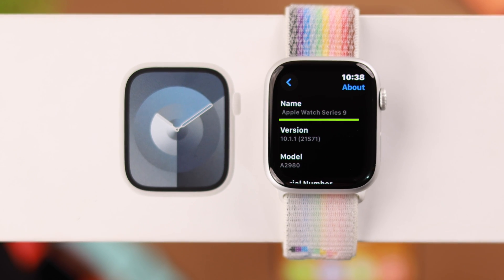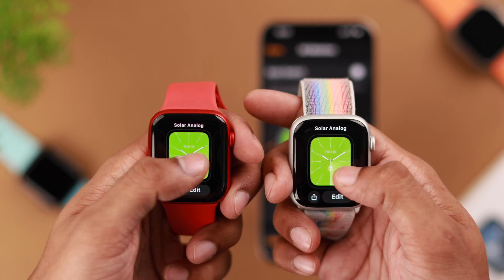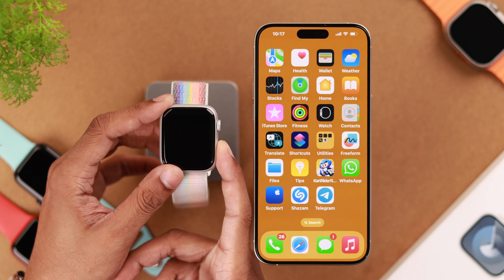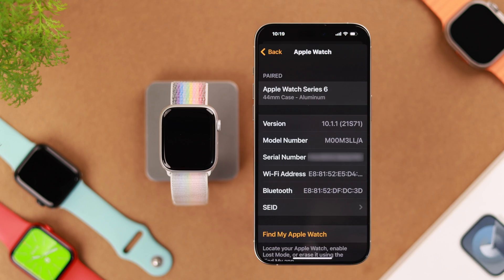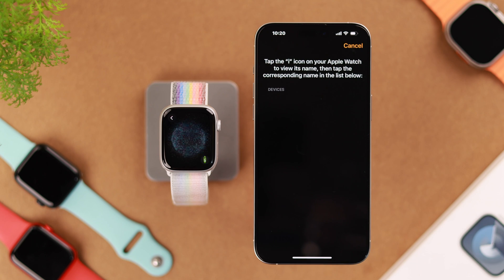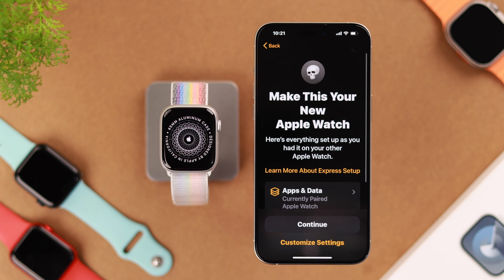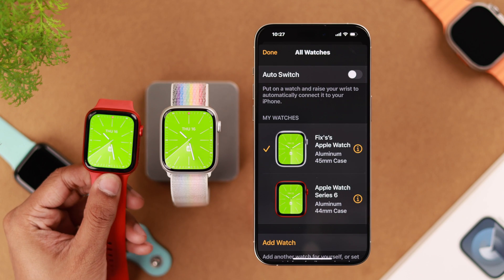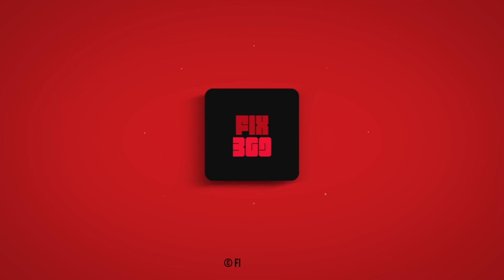How to Transfer Everything From OLD Apple Watch To NEW Apple Watch 9!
After upgrading to Apple Watch 9 (WatchOS 10), want to back up and copy all data, like settings, customization, and more from your existing old Apple Watch? You’ve come to the right place, in this video, we will show you the step-by-step process to transfer everything from your old Apple Watch to the new Apple Watch 9 swiftly.

0:00 Can you Move everything from the Old Apple Watch to the New Apple Watch 9
0:22 Must Accomplish
0:30 Step 1: Unpair Old Watch (Optional)
0:51 Step 2: Transfer All Data to New Apple Watch 9